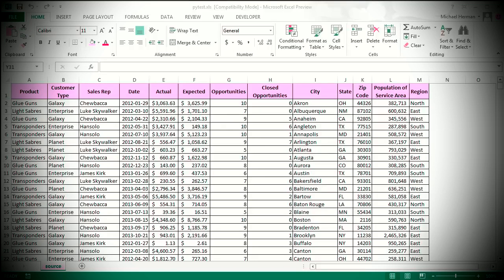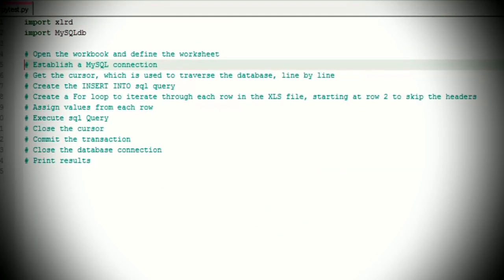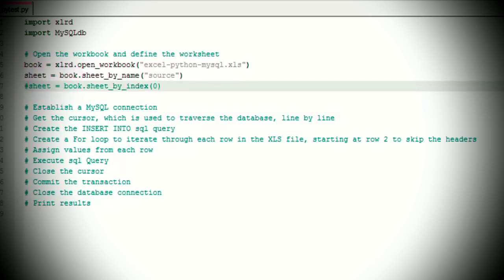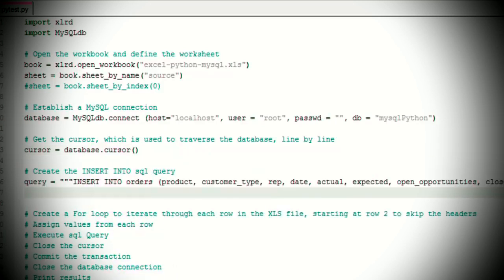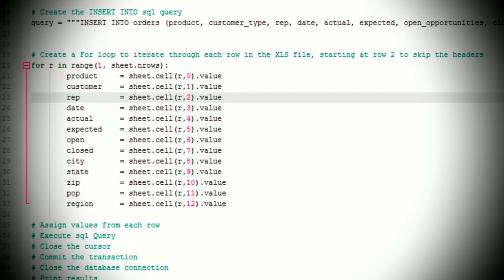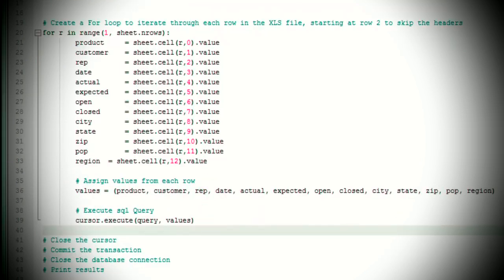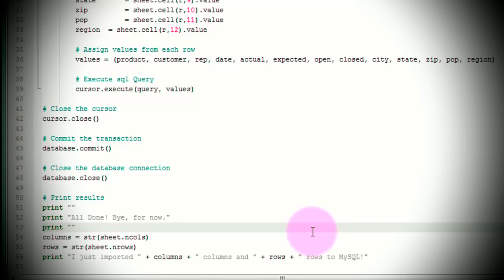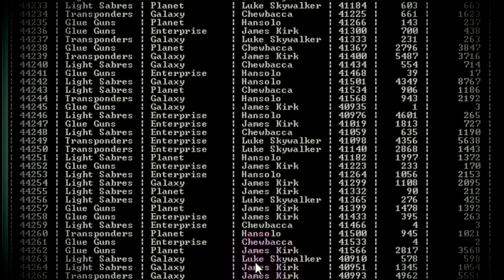python 教學 165